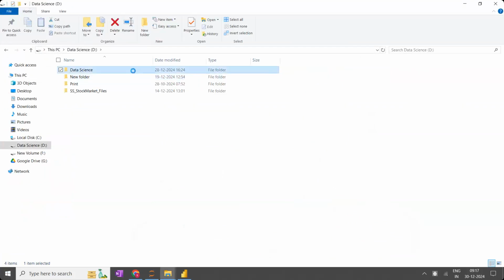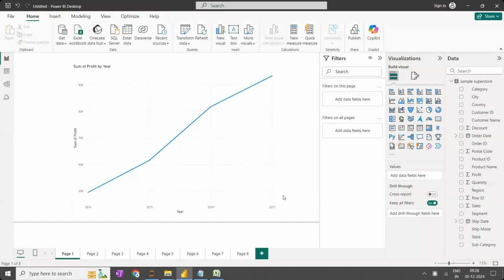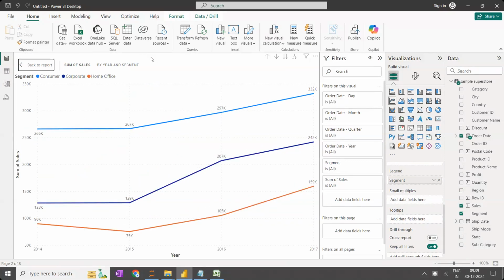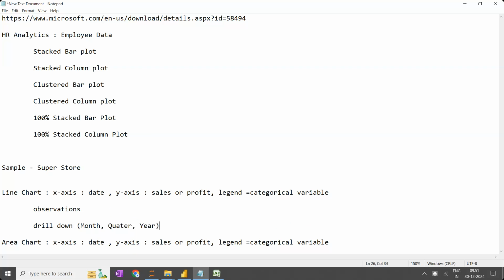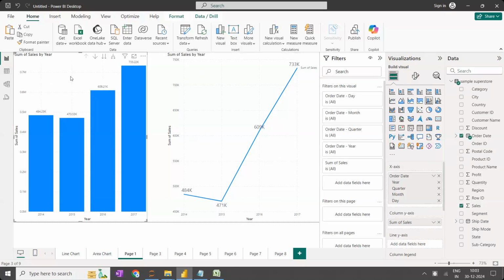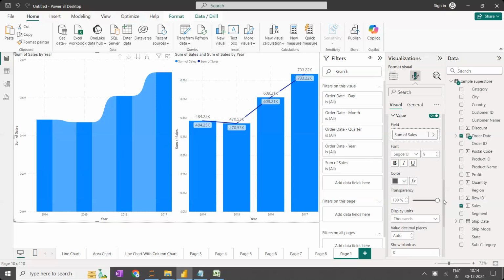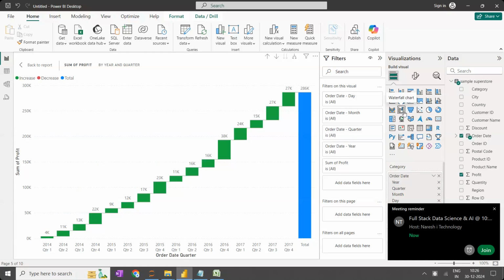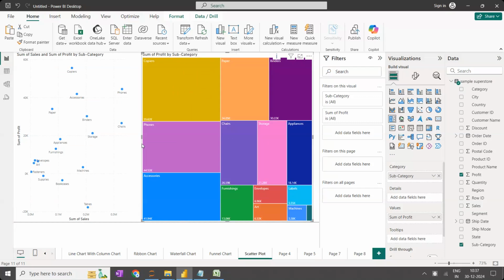75. Data analytics